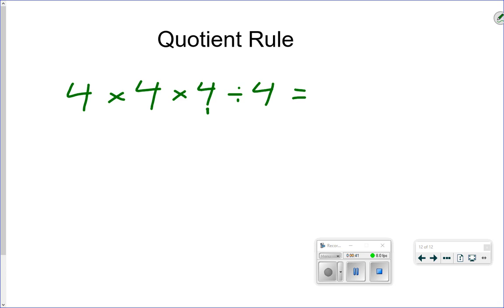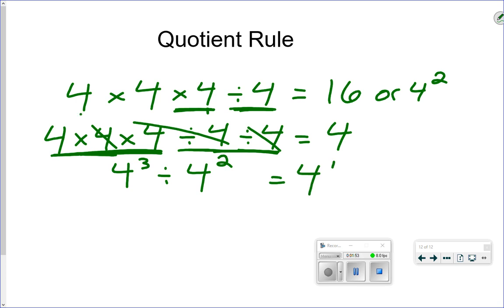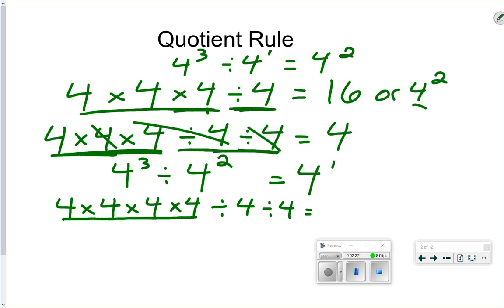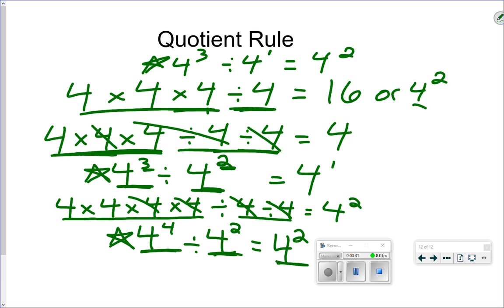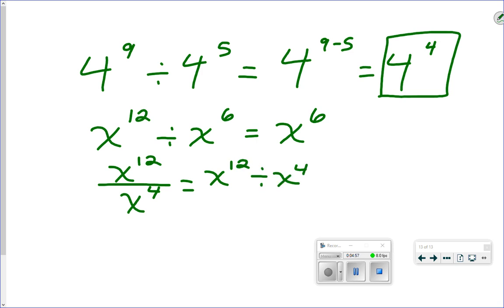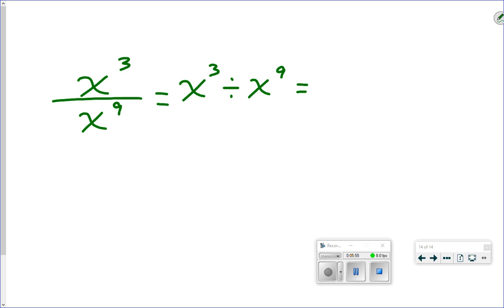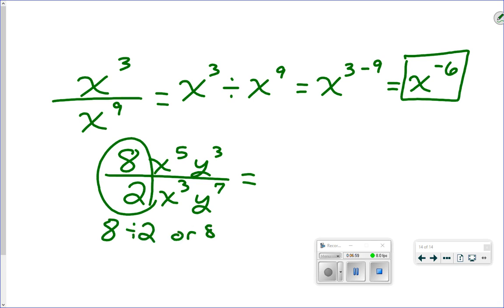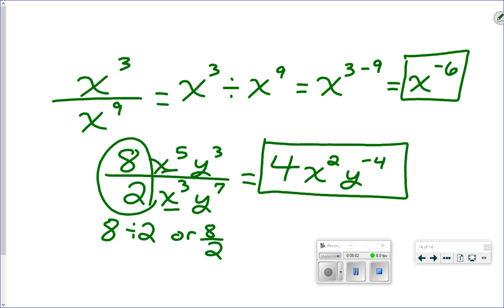Quotient Rule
Learn why the quotient rule of exponents works and how to apply it.